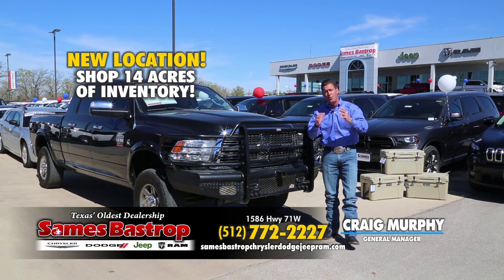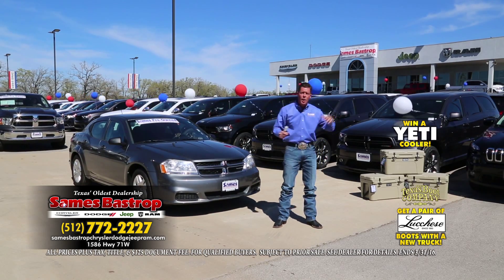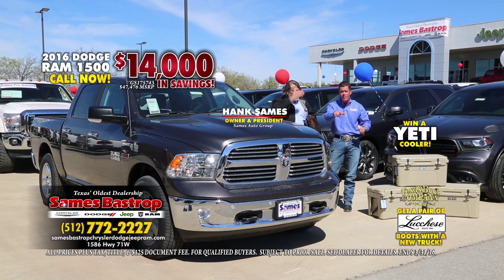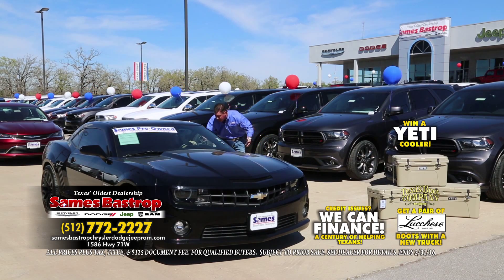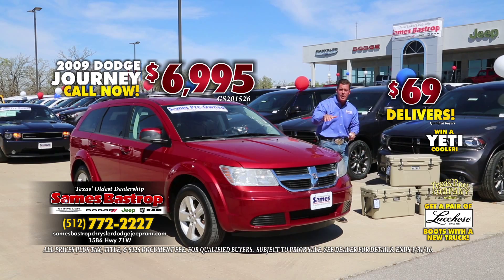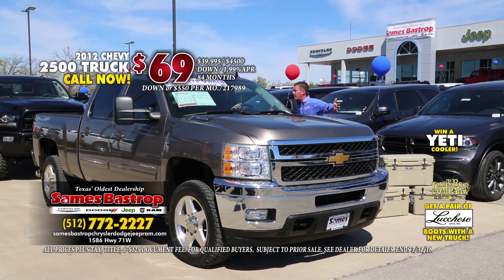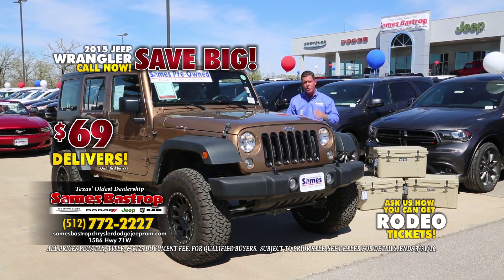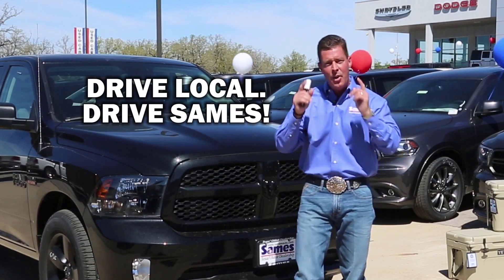SMCCDJ0316E1_28-5infomercial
For Approval